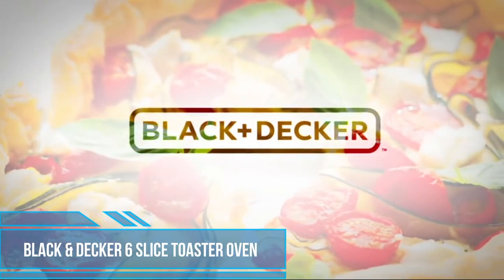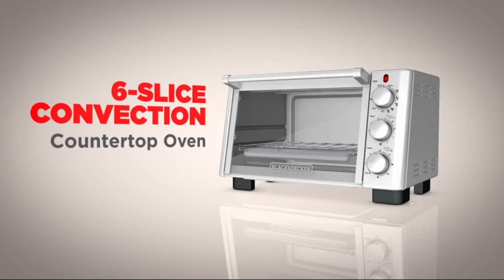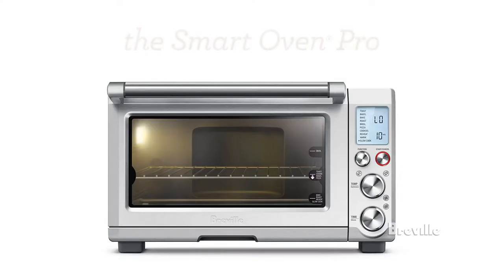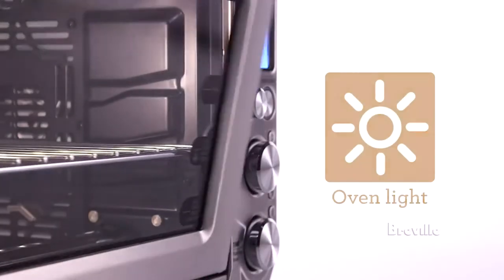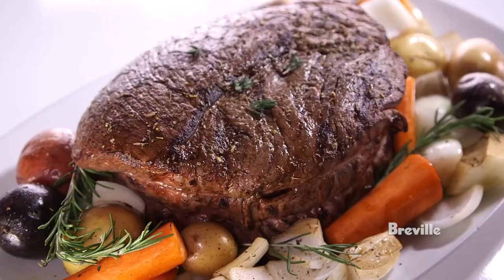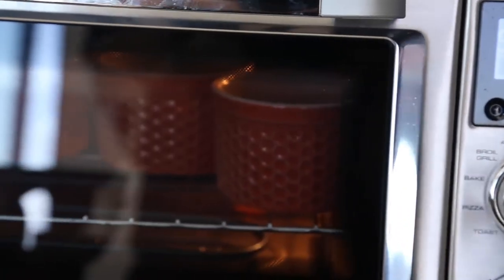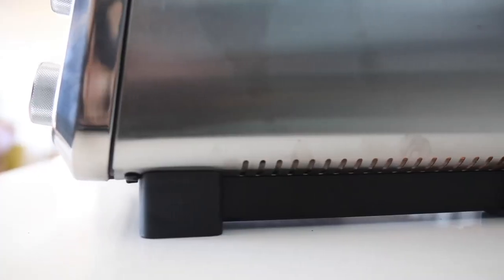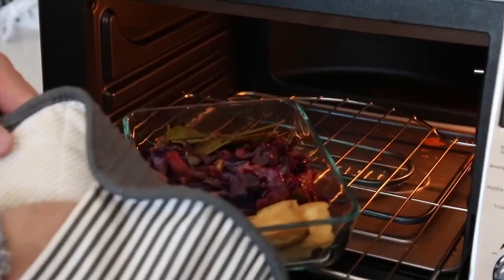✅ Best Toaster Oven for Roasting Vegetables (Top 7 best in 2021)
Best Toaster Oven for Roasting Vegetables in 2021 (Buying Guide) list:
👉️ Let's Have a Look: Best Toaster Oven for Roasting Vegetables

00:10 - 1 ► KitchenAid Digital Countertop Toaster Oven
US Prices
CA Prices
UK Prices -

00:43 - 2 ► Black & Decker 6 Slice Toaster Oven
US Prices
CA Prices
UK Prices

01:56 - 3 ► Elite Gourmet ETO-4510M Double French Door Toaster Oven
US Prices
CA Prices
UK Prices

02:27 - 4 ► Toshiba AC25CEW-BS Toaster Oven, 6-Slice Bread
US Prices
CA Prices
UK Prices

03:14 - 5 ► Breville Smart Pro toaster oven
US Prices
CA Prices
UK Prices -

04:47 - 6 ► Calphalon Toaster Oven
US Prices
CA Prices
UK Prices

05:28 - 7 ► De'Longhi Livenza 9-in-1 Digital Toaster Oven
US Prices
CA Prices
UK Prices

+ Hi Lovely Home is a participant in the Amazon Services LLC Associates Program. I earn through amazon associates from qualifying purchases.